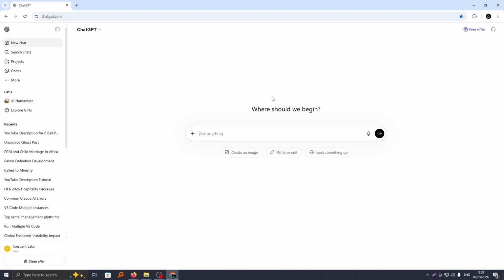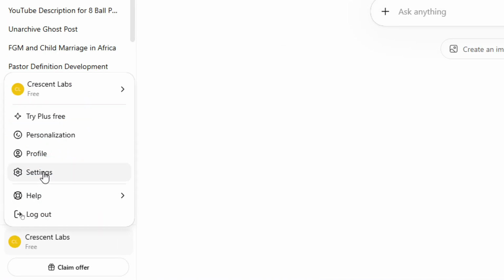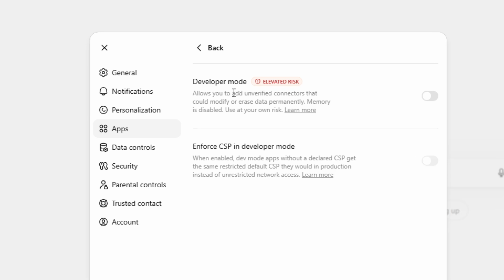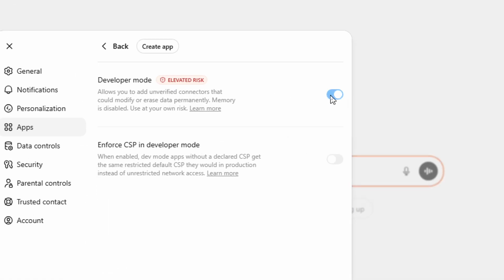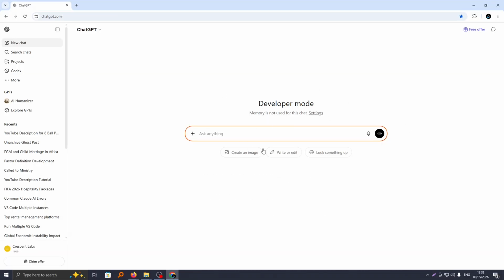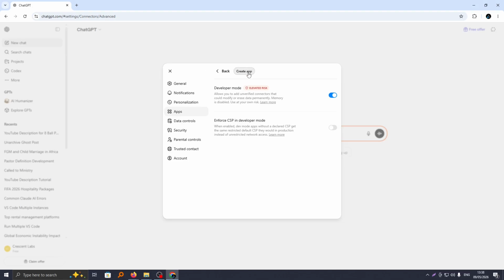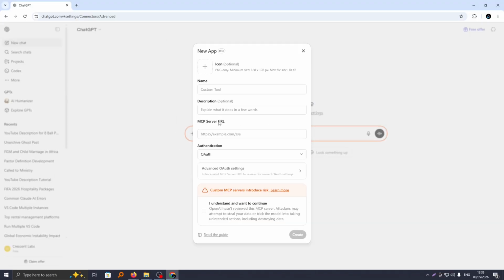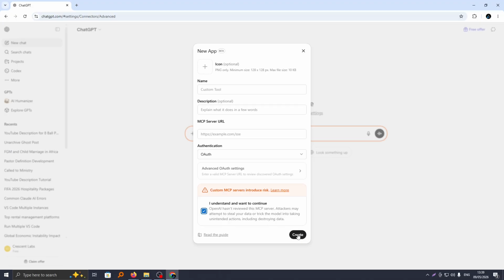How To Create Apps On ChatGPT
In this video, you’ll learn how to create apps using ChatGPT quickly and easily. Whether you want to build simple tools, AI-powered apps, or coding projects, this step-by-step guide will show you how to use ChatGPT to generate ideas, write code, and speed up app development.

📌 What you’ll learn:

How to use ChatGPT for app development
How to generate app ideas and coding assistance
How to create simple apps with AI support
Tips for improving productivity and workflow using ChatGPT

Follow this simple tutorial to start building apps with ChatGPT and make your development process faster and easier.